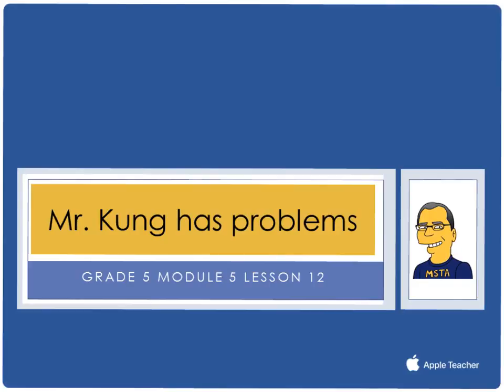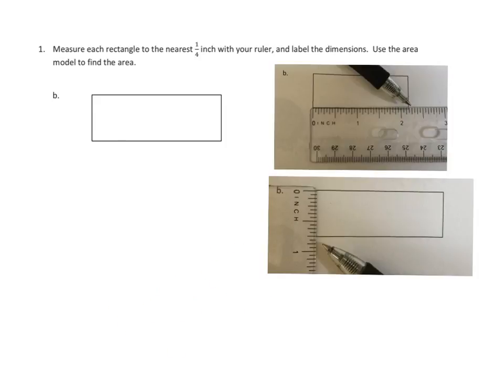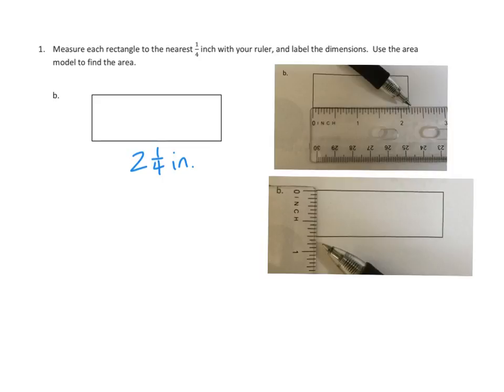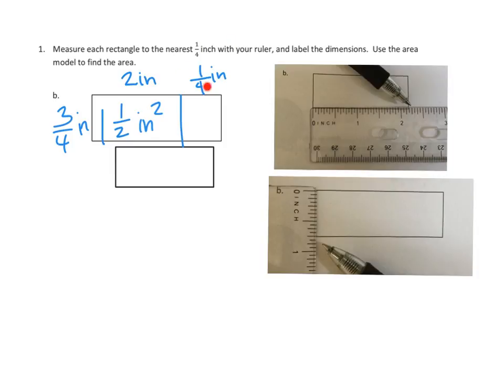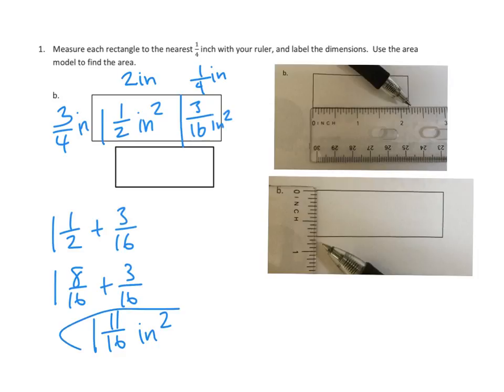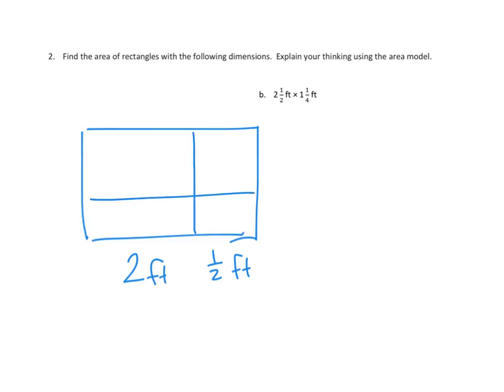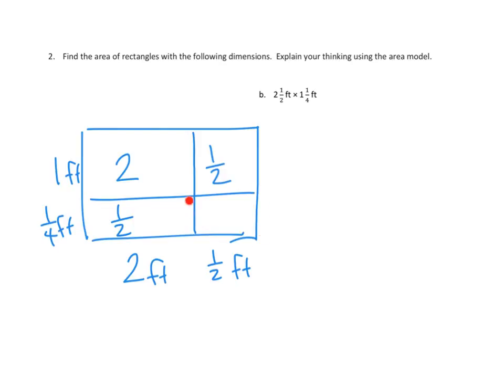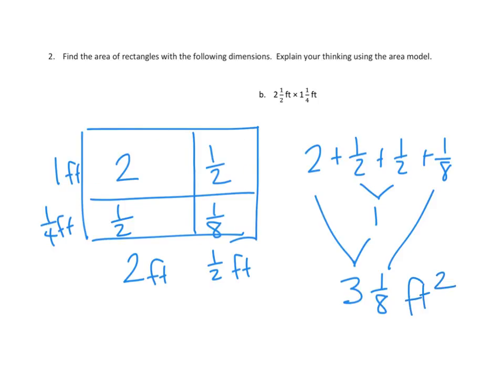Eureka Math, 5th Grade, Module 5, Lesson 12